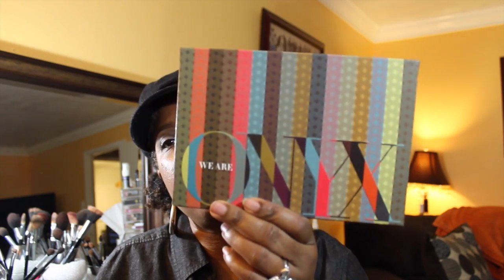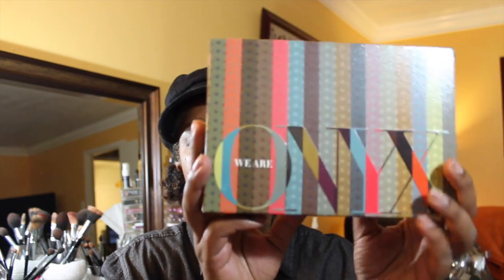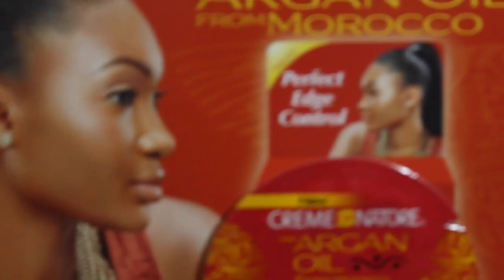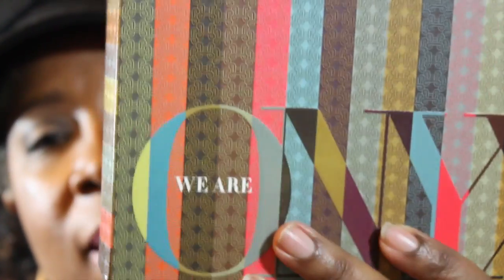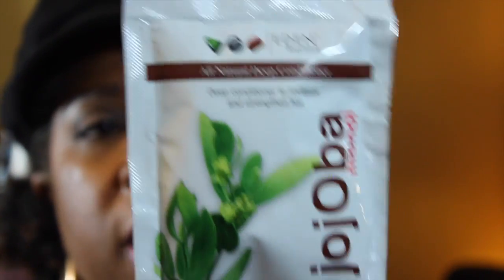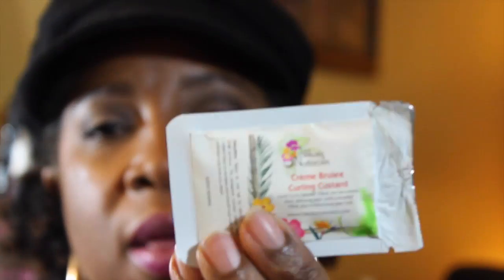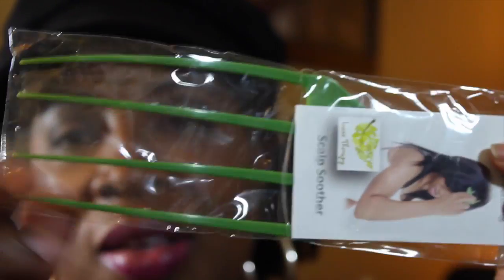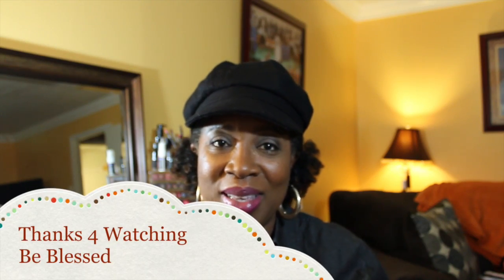We Are ONYX ~ Reveal & Review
This is a box I won on Seriously Naturals blog. Just sharing this subscription box with you as well as thanking Sabrina for my winnings!!! Enjoy

Seriously Naturals Blog check her out!!